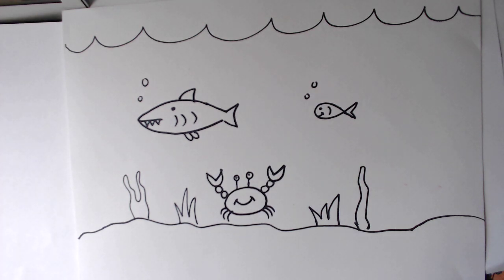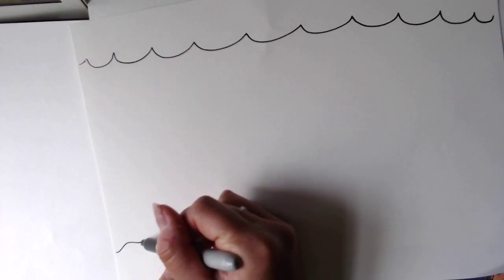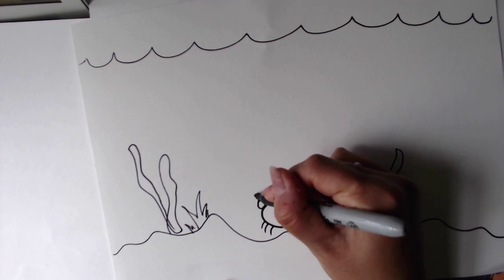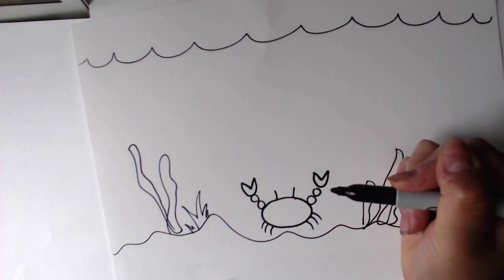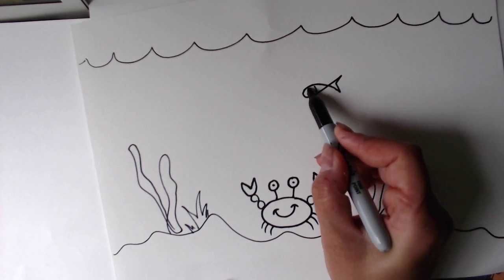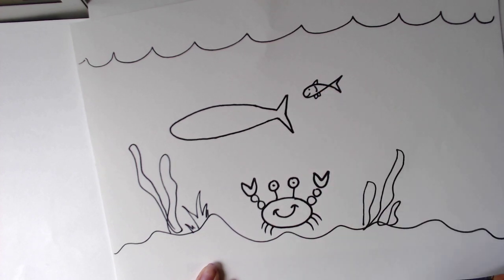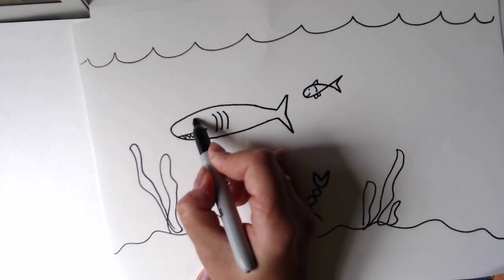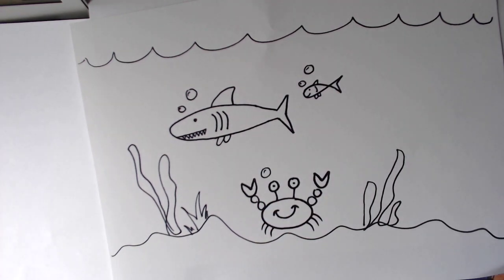UnderwaterScene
Step by step crab, shark, fish.